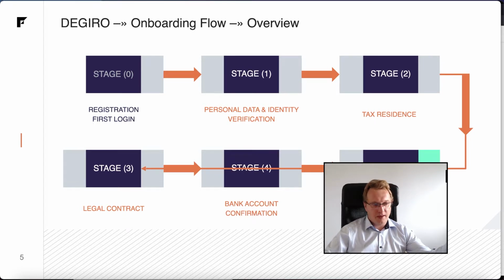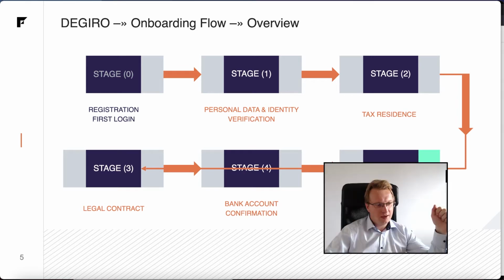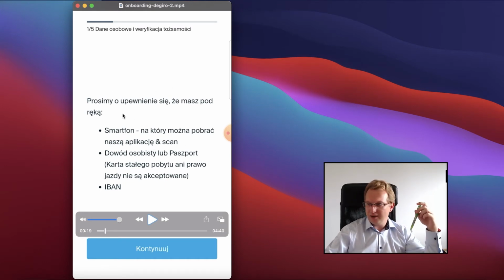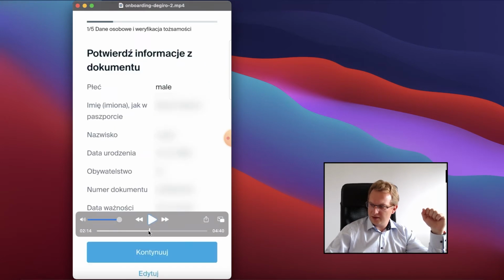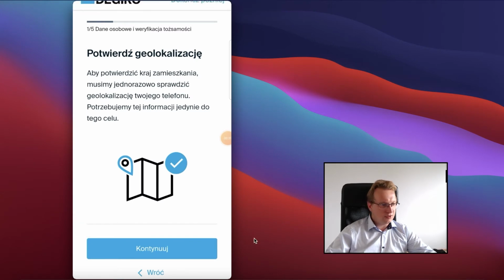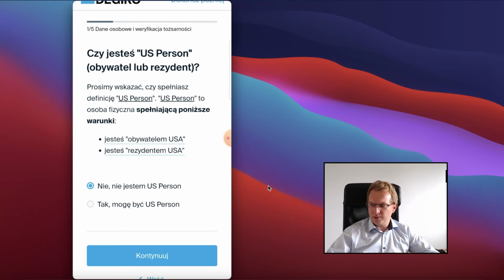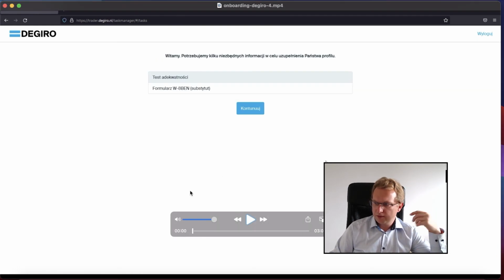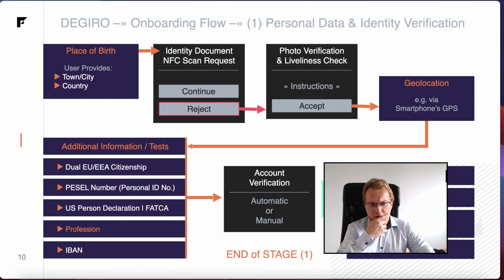Fintech Customer Onboarding Flow Case Study » DEGIRO Brokerage Account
We will walk you through onboarding process at DEGIRO (European online Broker). We will be doing sort of a 'Service Safari' and give you some brief overview. How does it look like? It is made out of Six Stages. So, the first stage is quite obvious. You need to gather some Login or Registration Data...

00:00 Overview
04:49 Registration & First Login
06:45 Personal Data
08:17 ID or Passport Verification
12:38 Liveliness Check
14:37 Geolocation
15:55 Other Data
19:35 Adequacy Test
22:05 Conclusions

FINTER is a FinTech Software & Consulting provider.

We help companies transform their financial ecosystems with reliable and scalable state-of-the-art digital technologies.